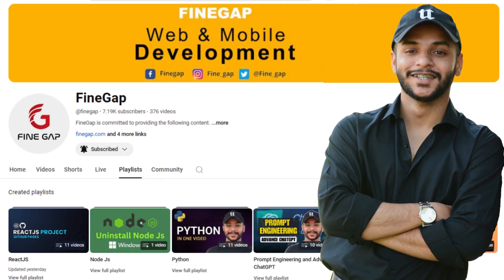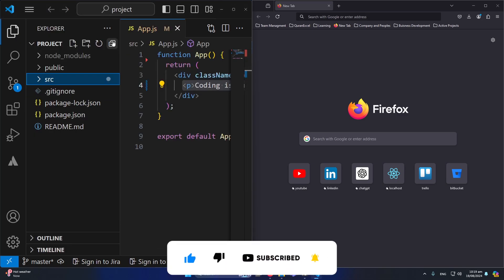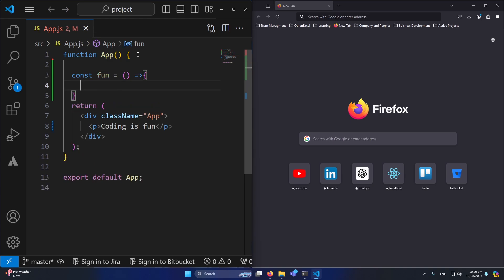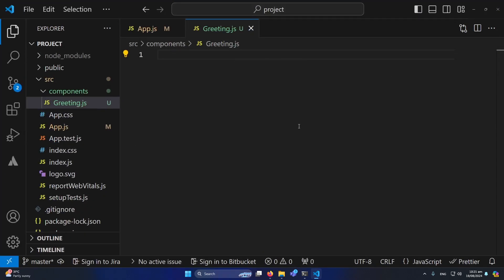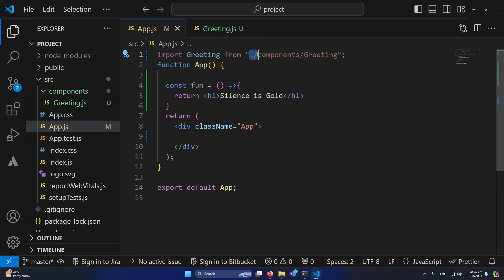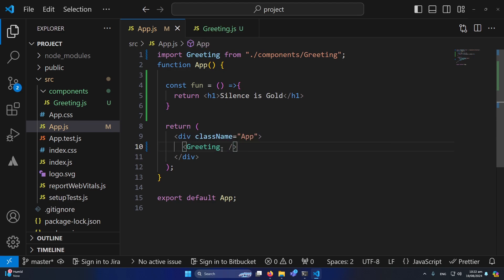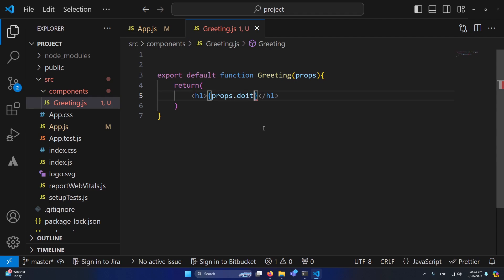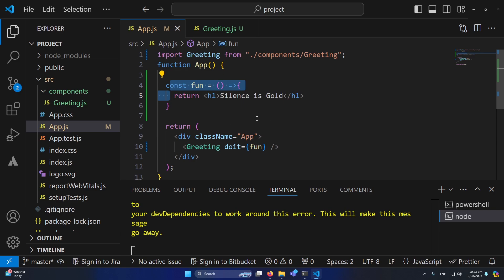How to Call Function from One Component to Another Component in React JS